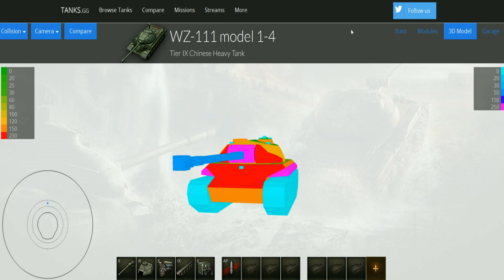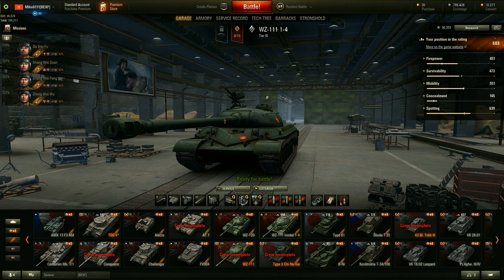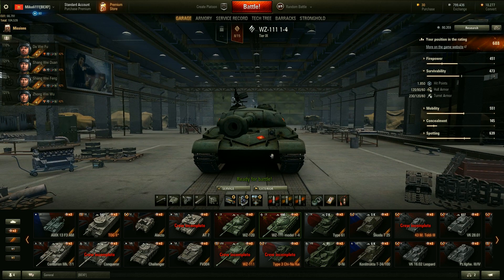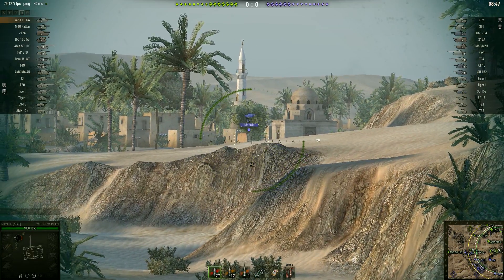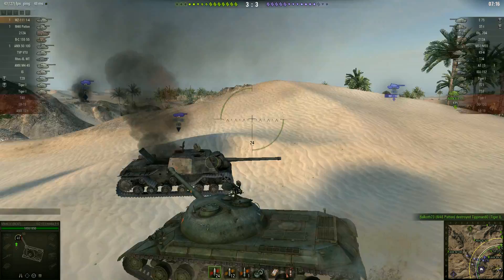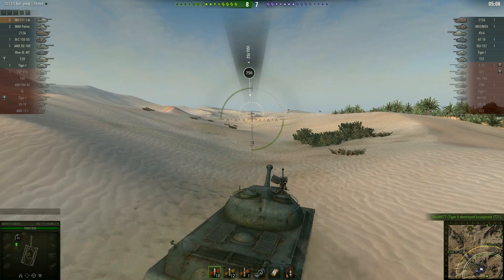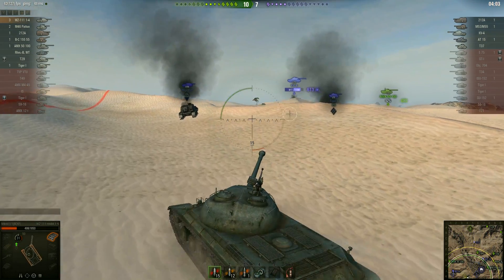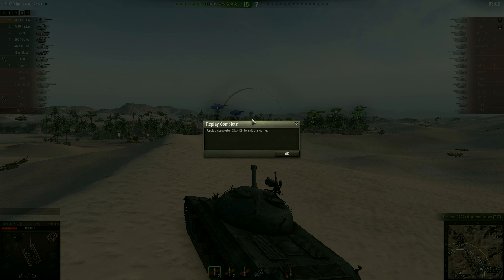World of Tanks: WZ 111mod 1-4 review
Talk about stats and skills till 7:40 then the gameplay and scores.